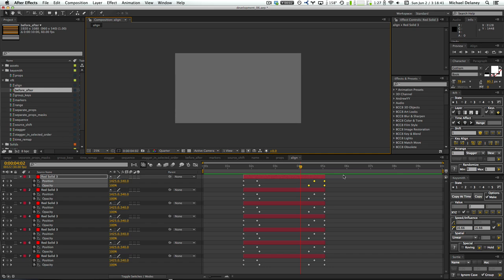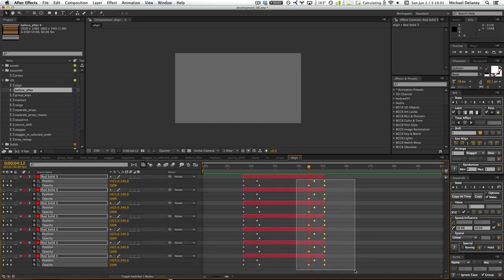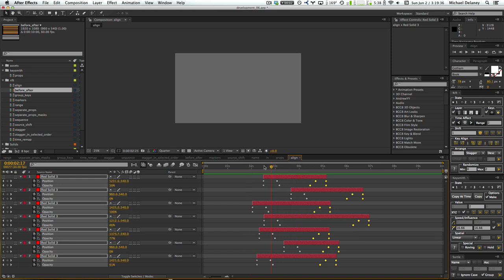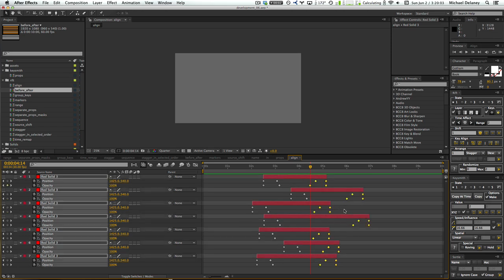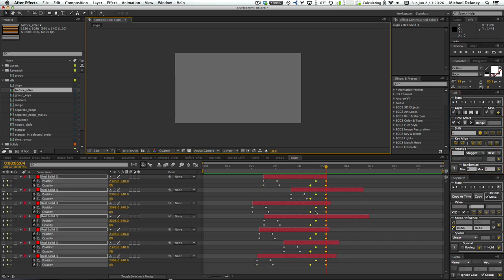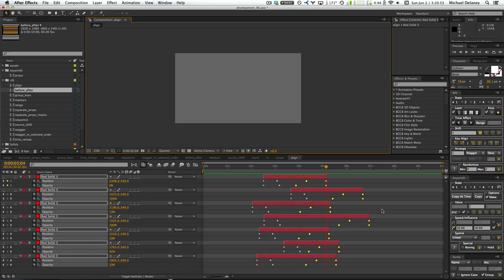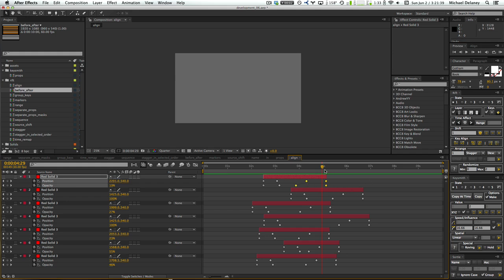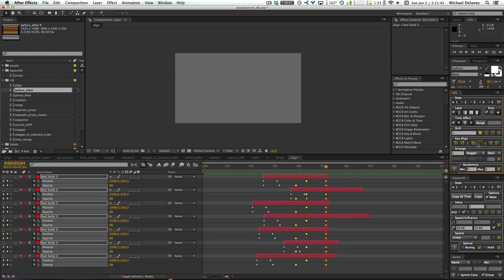Rift 1 3 720p 30fps